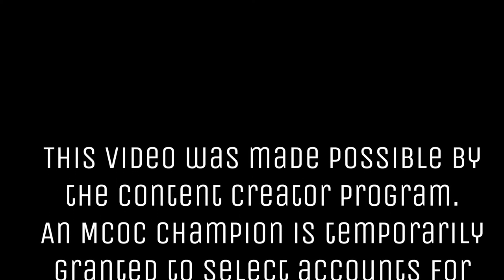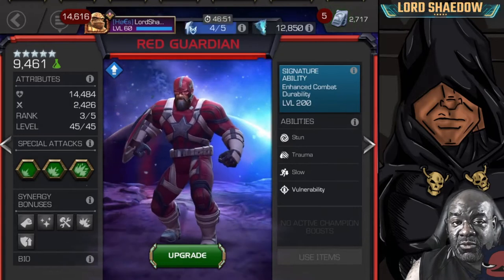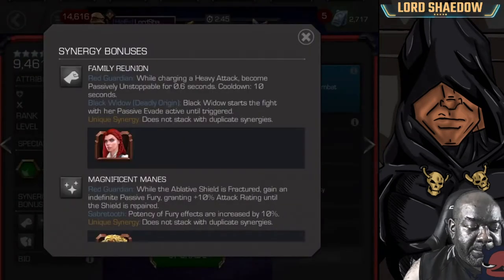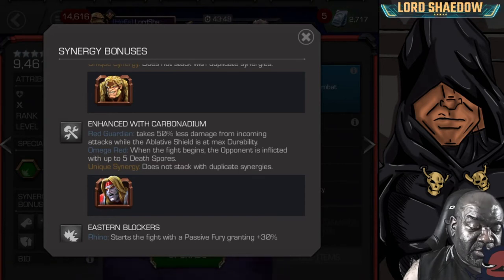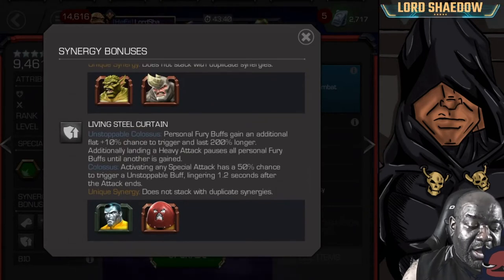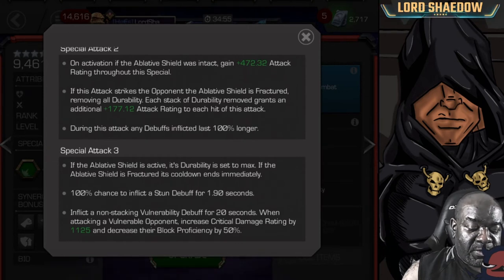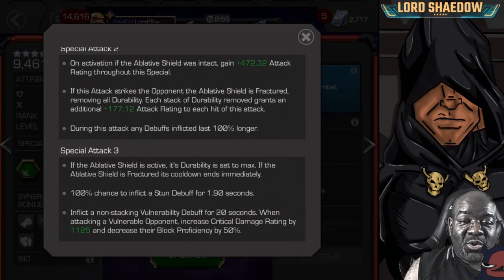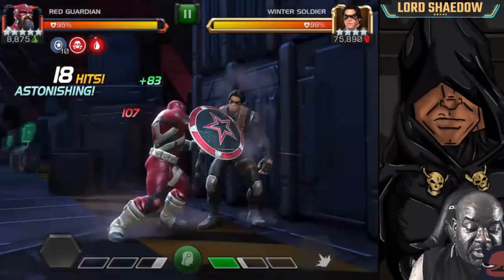MCOC - Red Guardian - A First Look